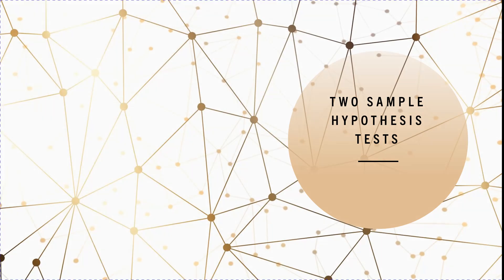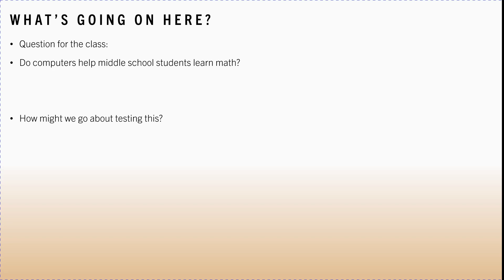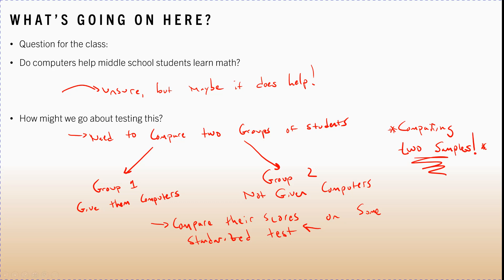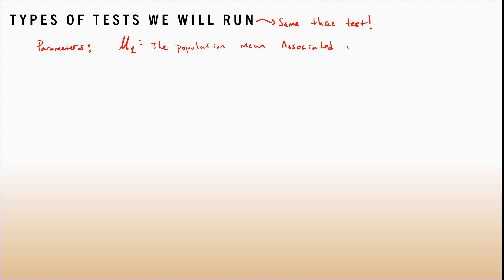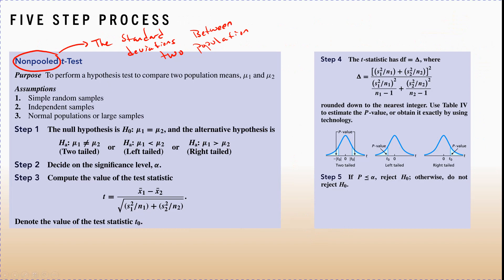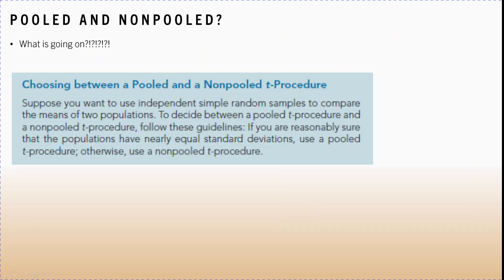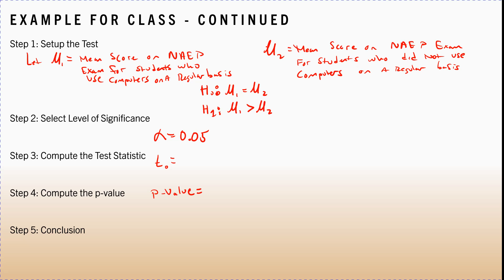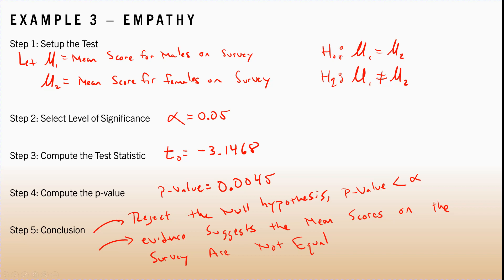Two Sample Hypothesis Testing - Introductions and Means (Independent Samples)